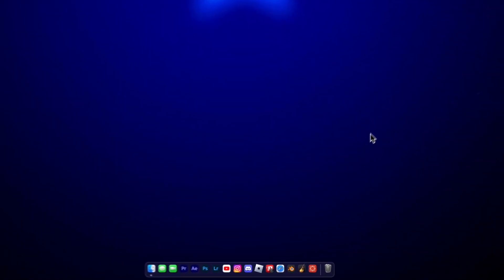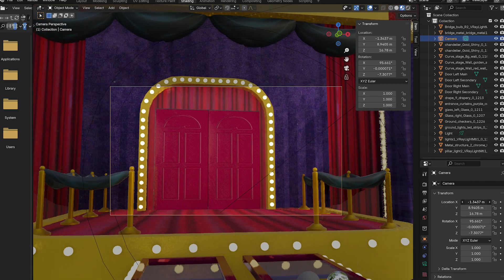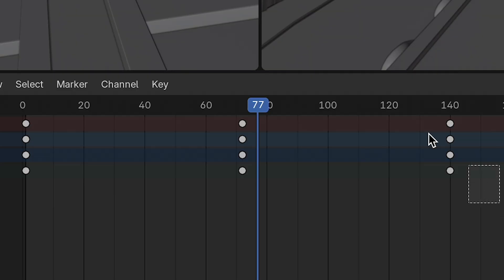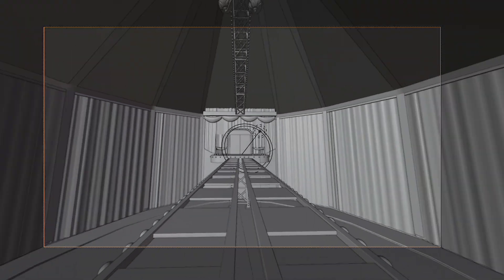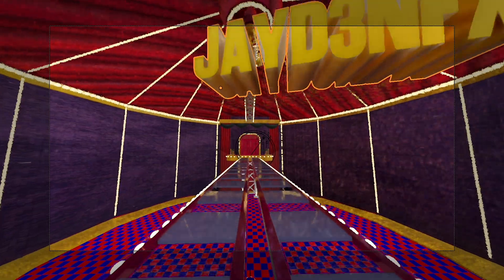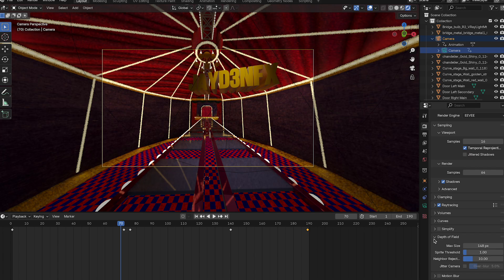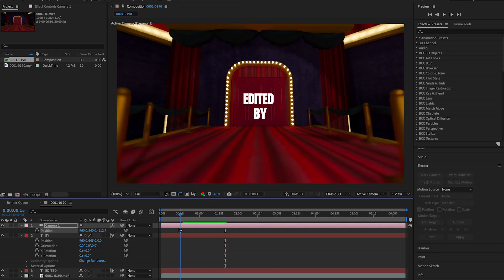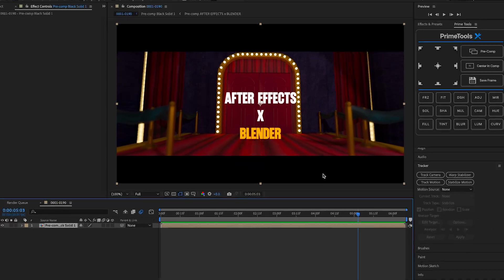Make Your 3D Edits Look Premium (Easy) | Blender x AE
Today we have a new program... Blender. Today's video is more focused on Blender over After Effects, but I totally think you should try blender. Depending on how this video does... in-depth blender tutorials soon!